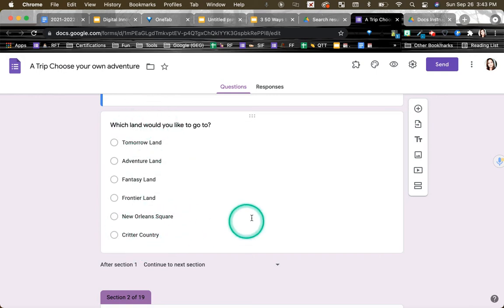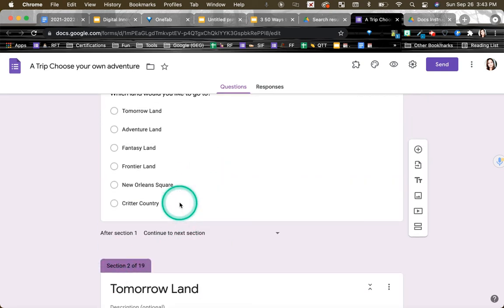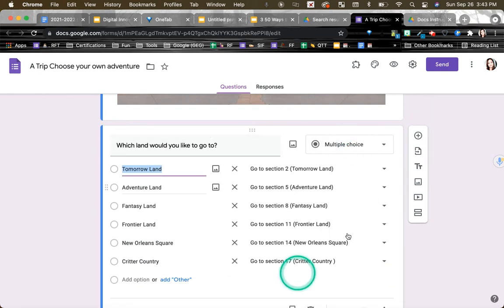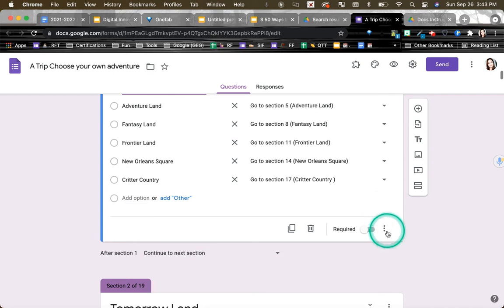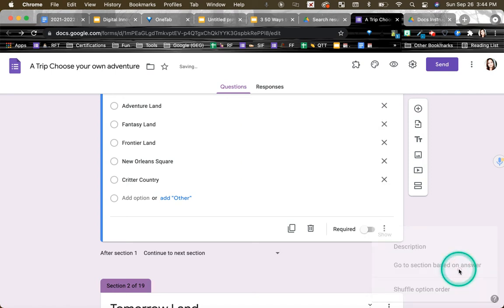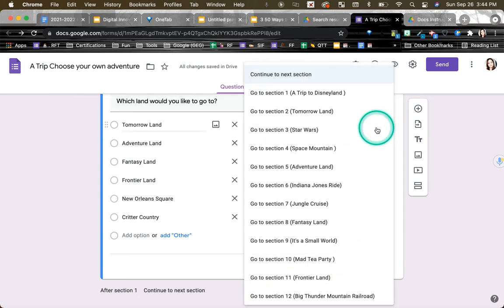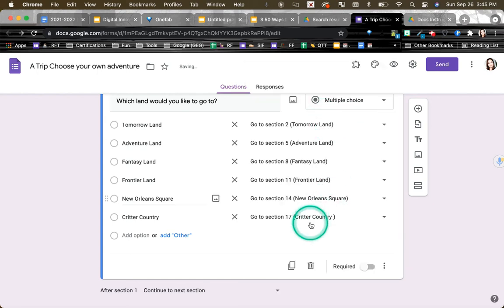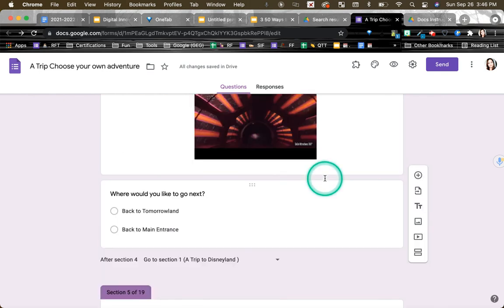Forms Logic Branching